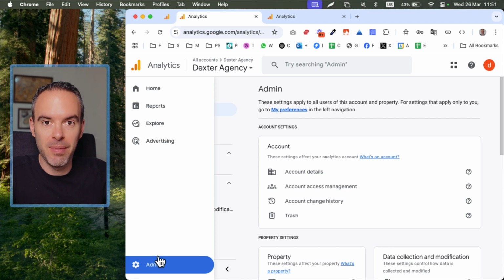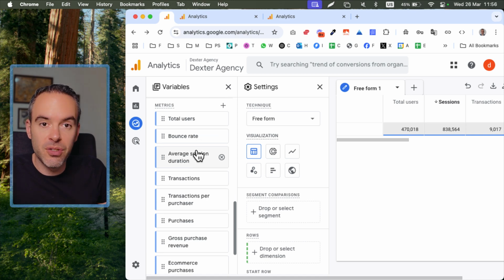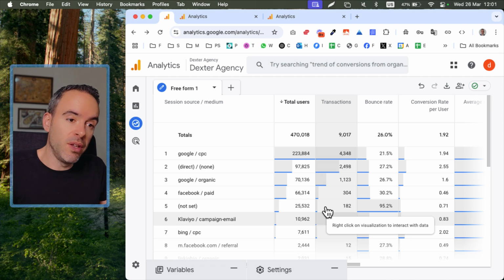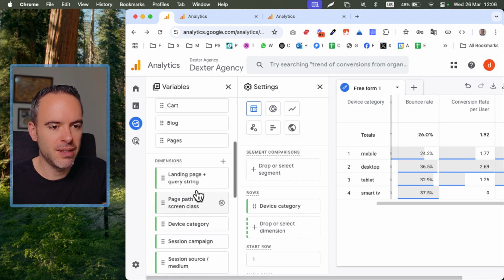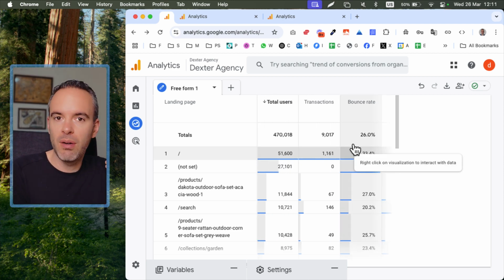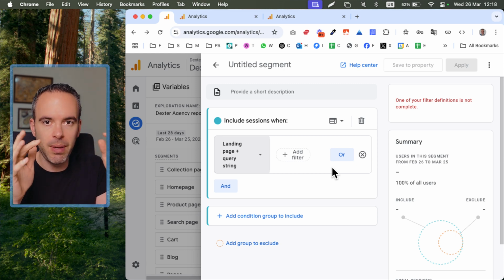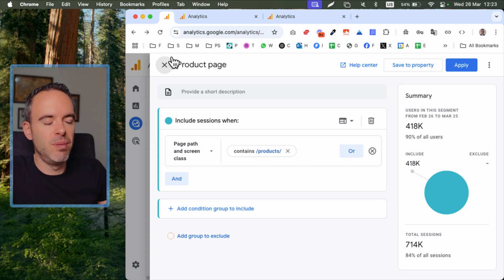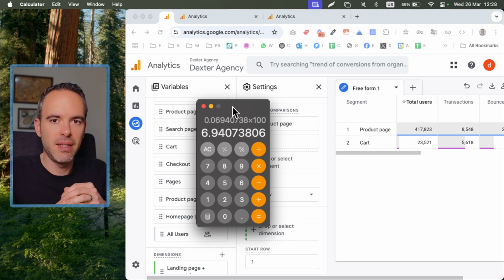How To Use GA4 for Conversion Rate Optimization 2025!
💥 Turning Your Business Into a Conversion Machine.

If you’re still confused about GA4, this will change everything.

I built a custom dashboard I call the GA4 Must Report – it reveals 90% of the most valuable insights you need to optimize conversion rate and boost revenue in 2025.

No fluff, just the key data you need to make smart CRO decisions.

Freebies!

*Who I am and why should you listen to me?*

I’m Marc Uitterhoeve, CEO of Dexter Agency - one of the first agencies specializing in Conversion Rate Optimization (CRO).

I have run hundreds of tests and generated +200M in additional yearly revenue for dozens of eCommerce brands by optimizing their online store for conversions.

In 2024 I launched the 7-Figure Foundations Program. The program helps e-commerce owners go from 6 to 7 figures faster, easier, and more profitably by implementing the essential marketing foundations (without needing agencies).